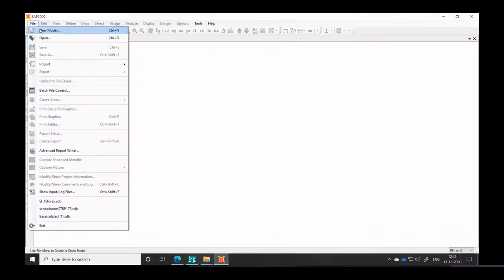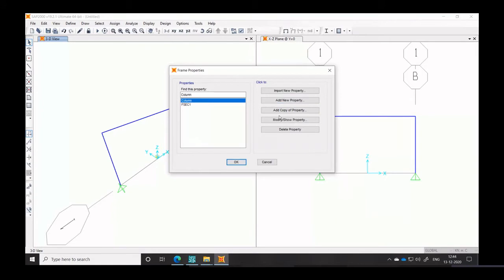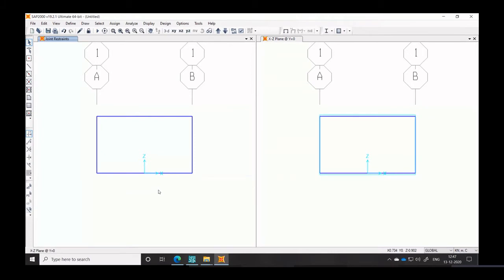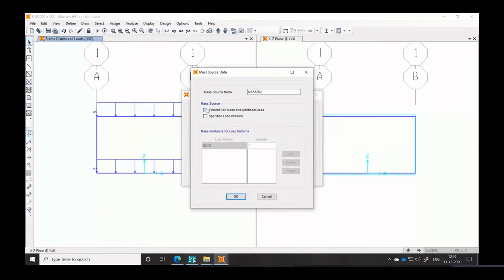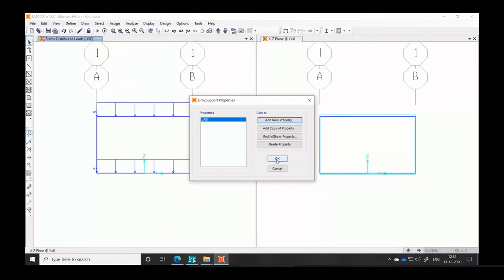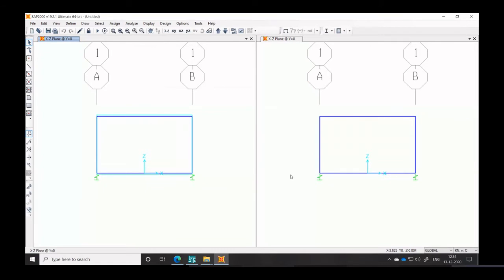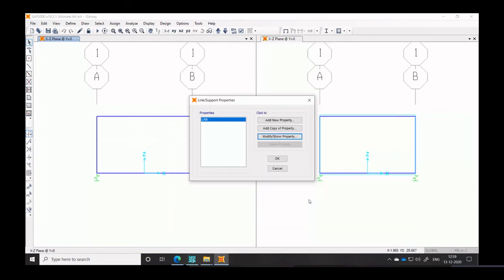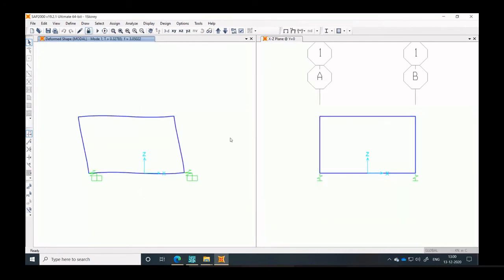Dynamics SAP2000 by Prof. Manish Kumar